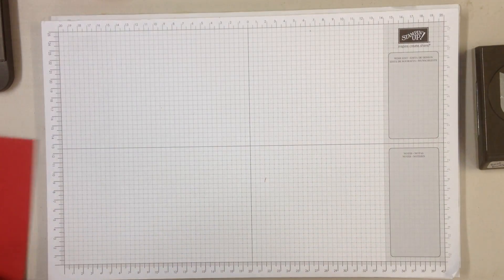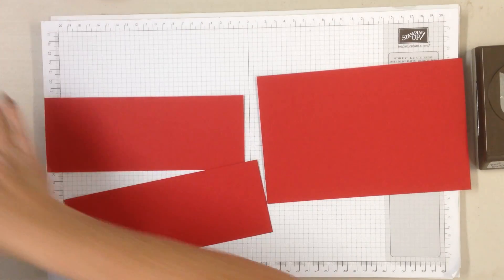Twist'n'Pop card from A4 cardstock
Twist'n'Pop card from A4 Cardstock, see my blog for measurements and more details